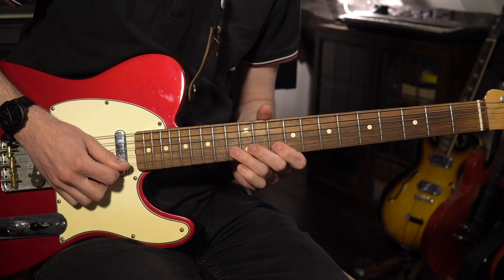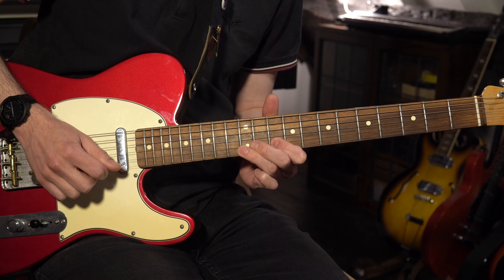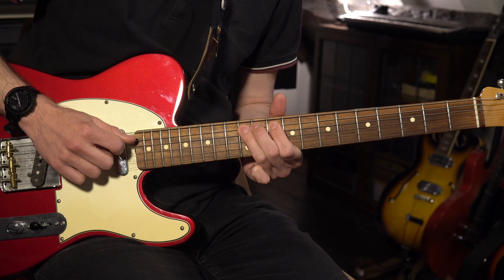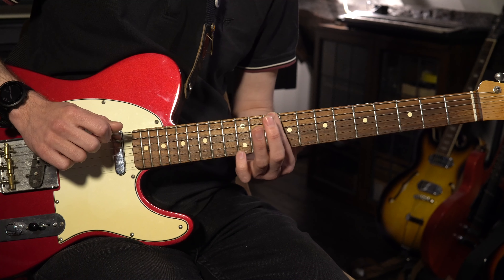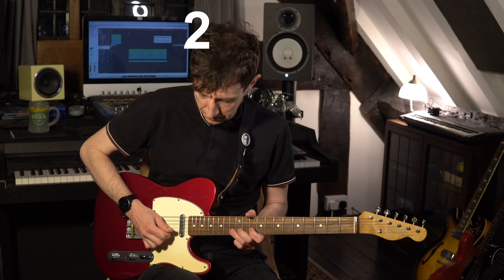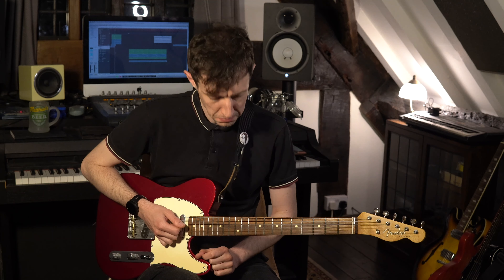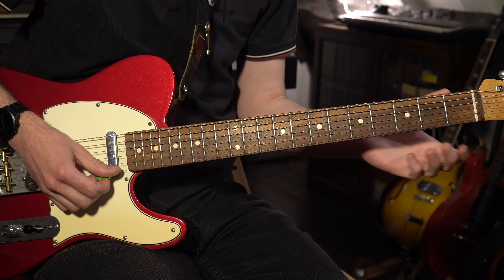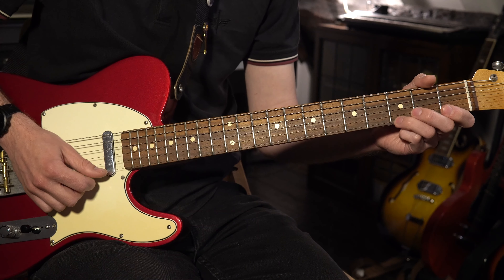What can JOHN MAYER and STEVE REICH teach YOU about phrasing?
In this video, we look at the work of two greats and discuss some ideas inspired by them, that might be exactly what you need to improve your melodic phrasing. Are you familiar with melodic displacement? Well after this video, you will be!

Backing tracks available for download, get in touch in the comments!